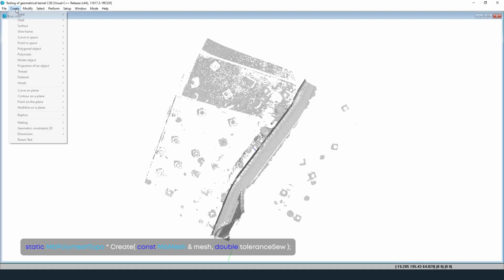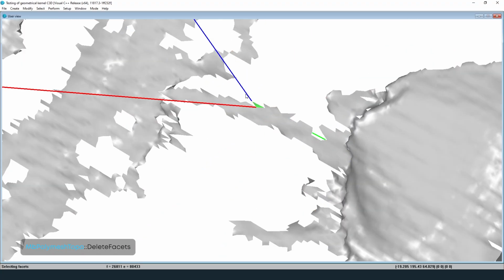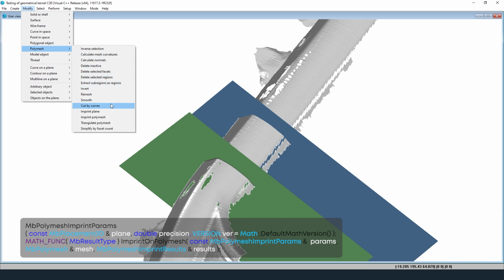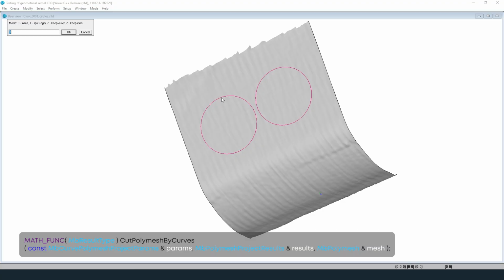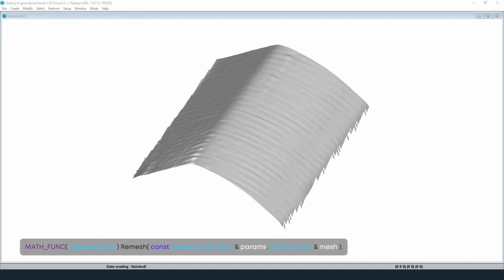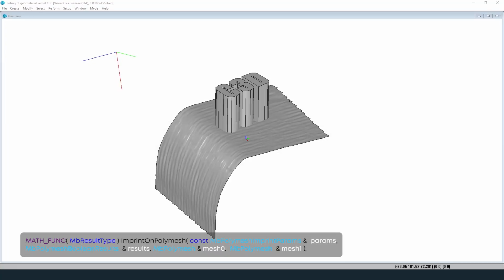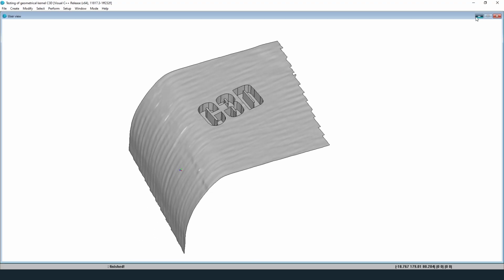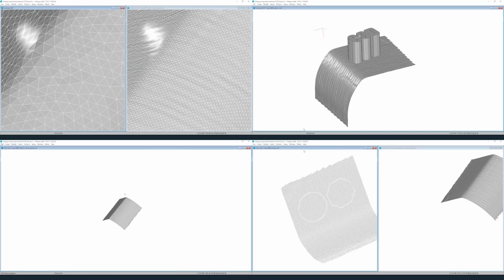C3D PolyShaper. Polygon Mesh Editing Tools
This video showcases C3D PolyShaper by processing a scanned model with many small fragments. Step‑by‑step we convert the mesh to MB Polymesh, extract and remove subregions, perform cuts using planes and curves, apply remeshing to improve topology, and run Boolean operations.

The video will be useful for developers of CAD, BIM, and CAE solutions working with polygonal geometry.

Timecodes:
00:31 Scanned mesh trimming
02:44 Contour cut
03:55 Remeshing
04:44 Boolean operation: Trimming with a mesh
05:14 Boolean operation: Subtraction